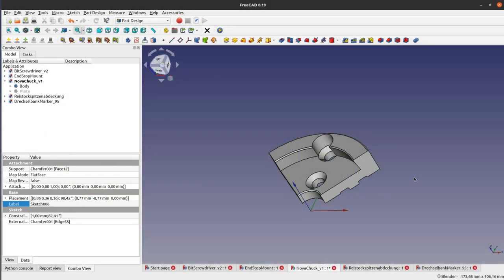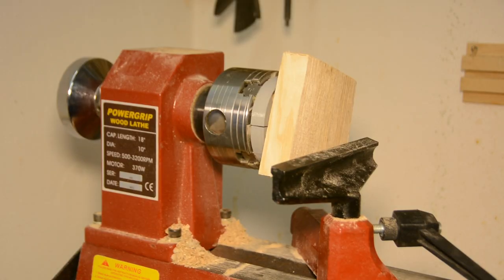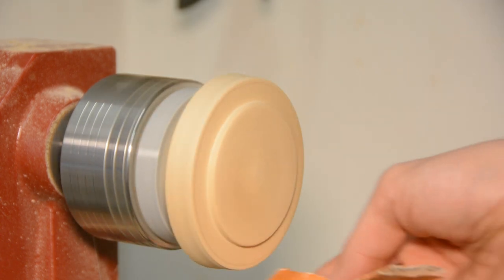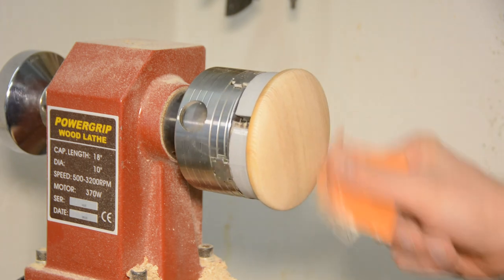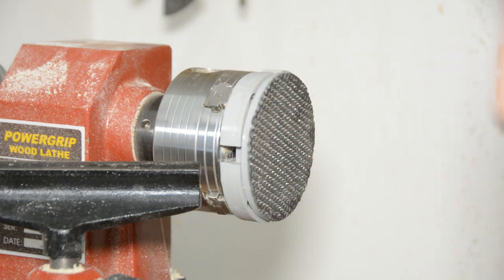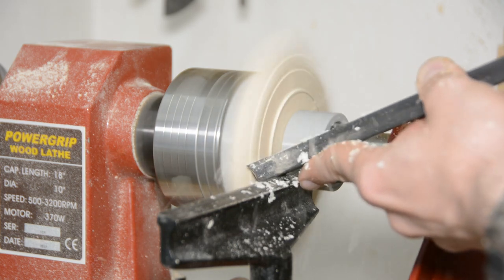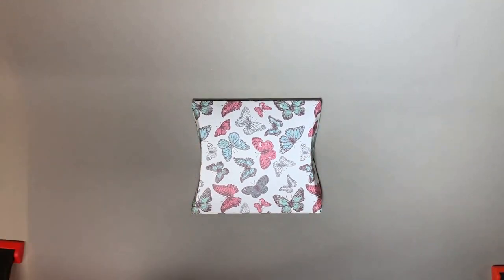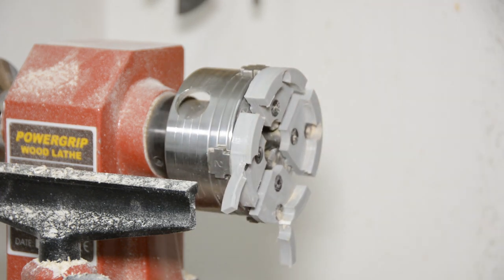3d printed woodturning jigs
Woodturning glass lids ("Deckelche"): In this video we will turn glass lids
on the wood lathe using a few 3d printed woodturning tools and jigs.